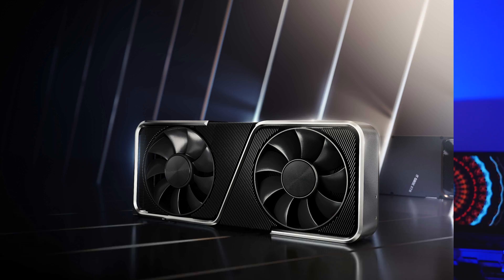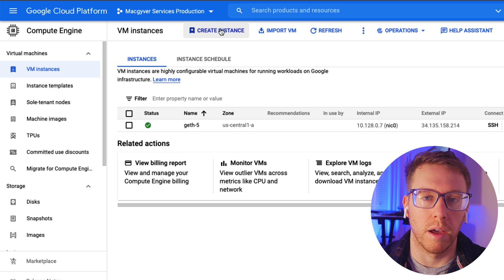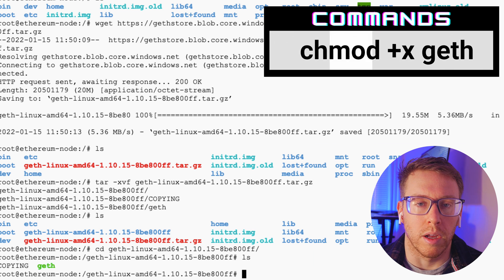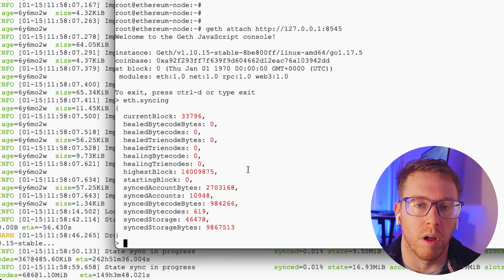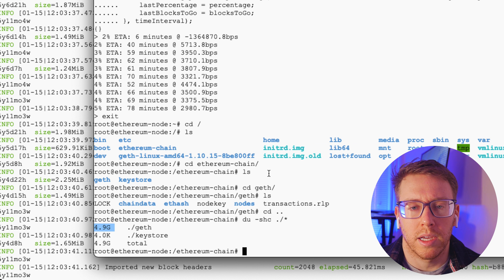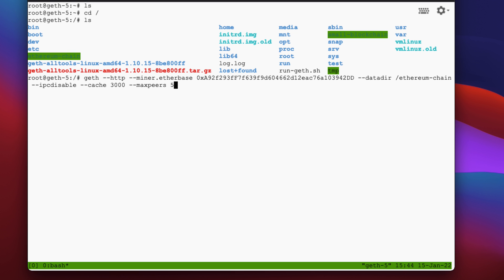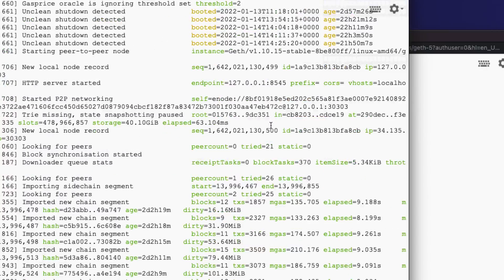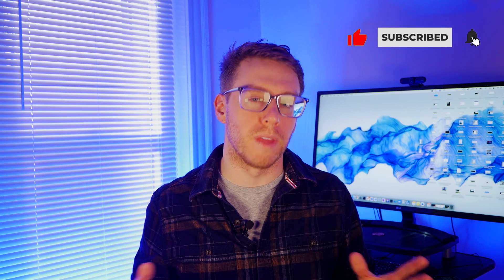I Mined Ethereum for 24 Hours on Google Cloud Platform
Google insisted I stop...

This video will show you how to set up an ethereum 2.0 node on a Linux Machine on Google Cloud Platform using Geth. An ethereum node can be used to validate transactions and mine ethereum as well as create private blockchains to develop web3 applications.

Mining is the process of creating a block of transactions to be added to the Ethereum blockchain.

Ethereum, like Bitcoin, currently uses a proof-of-work (PoW) consensus mechanism. Mining is the lifeblood of proof-of-work. Ethereum miners - computers running software - using their time and computation power to process transactions and produce blocks.

A blockchain is a public database that is updated and shared across many computers in a network.

"Block" refers to data and state being stored in consecutive groups known as "blocks". If you send ETH to someone else, the transaction data needs to be added to a block to be successful.

"Chain" refers to the fact that each block cryptographically references its parent. In other words, blocks get chained together. The data in a block cannot change without changing all subsequent blocks, which would require the consensus of the entire network.

Every computer in the network must agree upon each new block and the chain as a whole. These computers are known as "nodes". Nodes ensure everyone interacting with the blockchain has the same data. To accomplish this distributed agreement, blockchains need a consensus mechanism.

Commands

Elevate to Root
sudo su -

Update Packages
apt-get update

wget file
tar -xvf package_name

Sync Node via Geth
geth --http --miner.etherbase 0xA92f293fF7f639f9d604662d12eac76a103942DD --datadir /ethereum-chain --ipcdisable --cache 3000 --maxpeers 50

Create Directory for Chain Data
mkdir ethereum-chian

Check Syncing Statuc
eth.syncing

Check Progress with Geth JS Console
var lastPercentage = 0;
var lastBlocksToGo = 0;
var timeInterval = 10000;
setInterval(function () {
    var percentage = eth.syncing.currentBlock / eth.syncing.highestBlock * 100;
    var percentagePerTime = percentage - lastPercentage;
    var blocksToGo = eth.syncing.highestBlock - eth.syncing.currentBlock;
    var bps = (lastBlocksToGo - blocksToGo) / (timeInterval / 1000);
    var etas = 100 / percentagePerTime * (timeInterval / 1000);
    var etaM = parseInt(etas / 60, 10);
    console.log(parseInt(percentage, 10) + '% ETA: ' + etaM + ' minutes @ ' + bps + 'bps');
    lastPercentage = percentage;
    lastBlocksToGo = blocksToGo;
console.log("Remaining Blocks: " + (eth.syncing.highestBlock - eth.syncing.currentBlock));
}, timeInterval);

Show Chain Data
cd /ethereum-data
du -shc ./*

Show System Utilization
htop

Show Disk Read/Write Activity
apt-get install iotop
iotop

Run TMUX
apt-get install tmux
tmux

Start Mining
geth --http --miner.etherbase 0xA92f293fF7f639f9d604662d12eac76a103942DD --datadir /mount-eth2/blockchain --ipcdisable --cache 30048 --maxpeers 150 --mine --miner.threads=4 --metrics

Outline
Intro 0:00 - 0:55
Ethereum Nodes 0:55 - 1:30
Syncing Methods 1:30 - 2:05
SSD 2:05 - 2:28
Create Virtual Machine 2:28 - 3:50
SSH Into VM 3:50 - 4:18
Install Geth 4:18 - 5:37
Sync Blockchain 5:37 - 7:26
Geth JS Console 7:26 - 9:55
Monitor Chain Data 9:55 - 10:58
Review System Utilization 10:58 - 11:34
Show Disk Activity 11:34 - 12:25
Run tmux 12:25 - 16:40
Start Miner 16:40 - 17:40
Open All Ports on Router 17:40 - 18:13
Review Billing on GCP 18:13 - 18:54